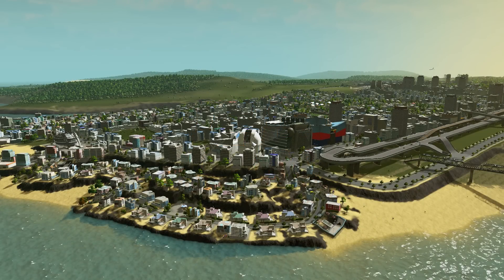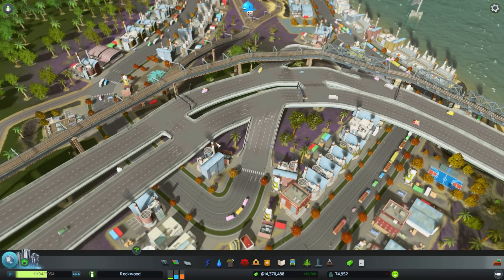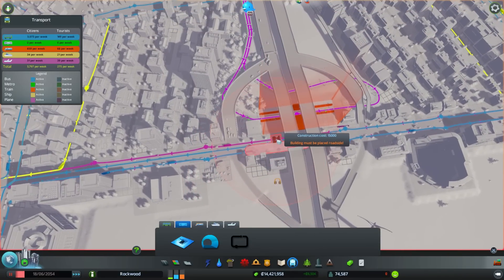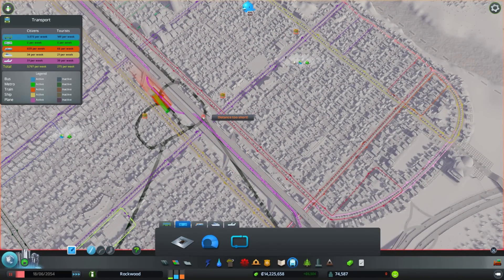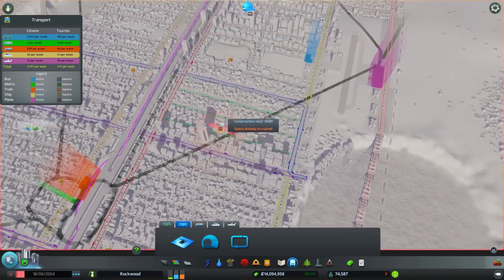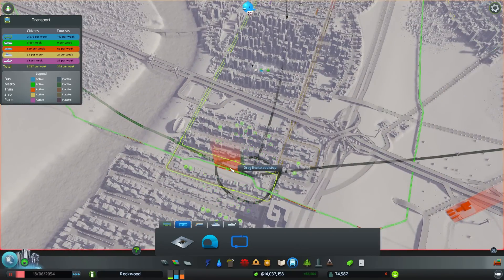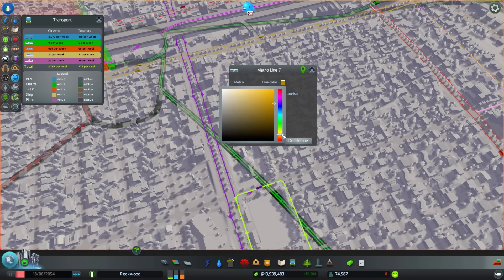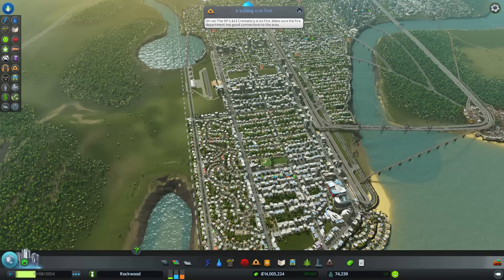Cities: Skylines- Subway Design Ep 10 (gameplay/tips)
I put in a full subway system in the growing city.

System Specs:

i7-5820k @ 3.30Ghz
Asus X99-A 3 way Crossfire/SLI USB 3.0
120mm Watercooler
ThermalTake 750W 80 Plus gold
16 GB Corsair Vengeance DDR4 2400 MHZ